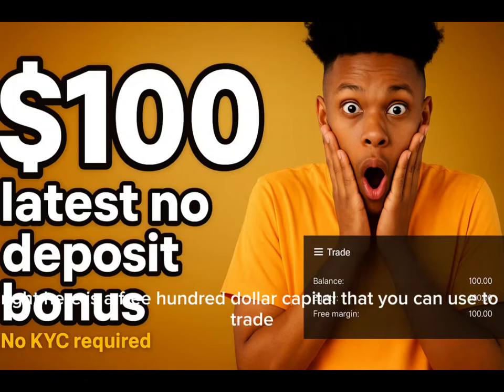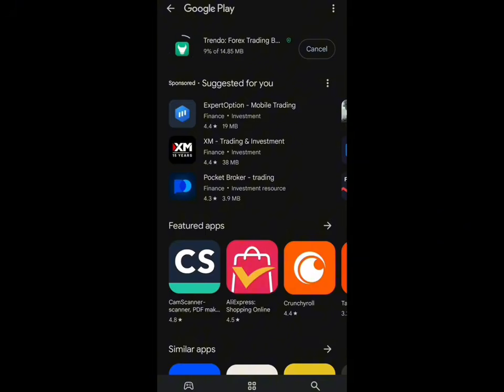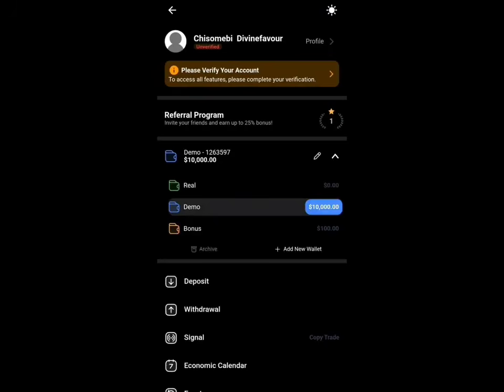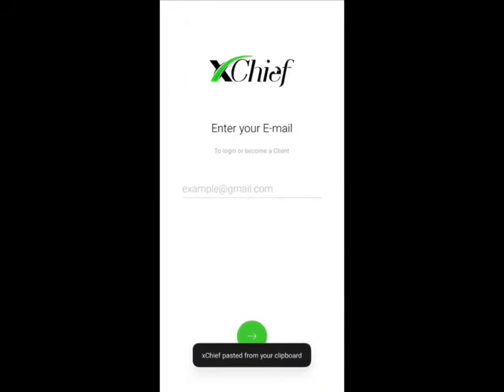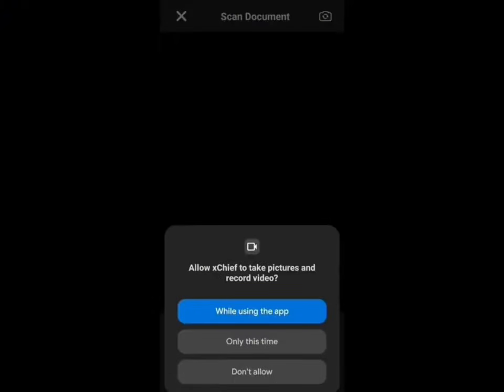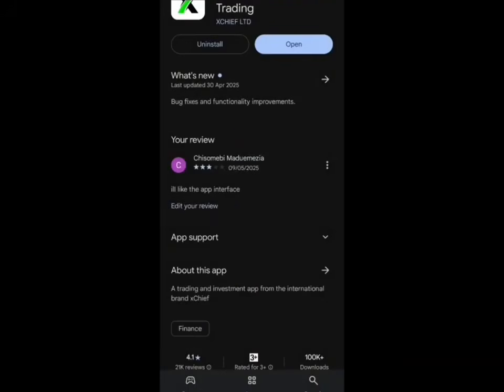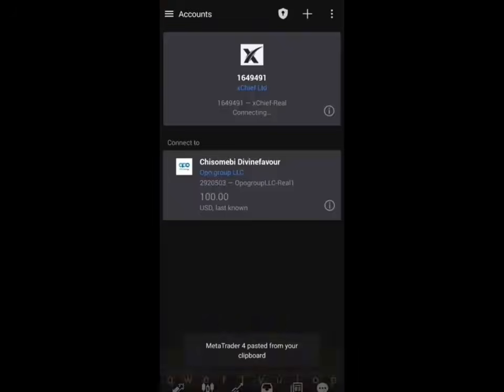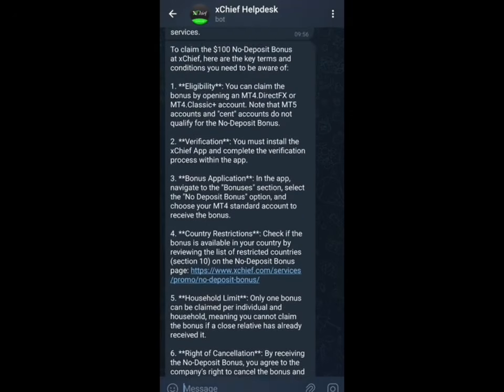GET FREE $100 TO TRADE FOREX (NO DEPOSIT) | 100% LEGIT METHOD FOR BEGINNERS [2025]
💵 Want to start Forex trading with zero deposit and still get free $100 trading capital? This video shows you a legit, worldwide method to claim a no-deposit bonus and start trading without risking your own money in 2025.

✅ Beginner-friendly setup
✅ No deposit required
✅ Withdrawable profits
✅ Works worldwide 🌍

This is one of the best opportunities for new traders in 2025 who want to learn and practice Forex trading with real money, without investing upfront.

📌 Watch till the end for full details and step-by-step guidance.

free $100 forex no deposit bonus 2025

forex no deposit bonus legit

free forex bonus for beginners

forex trading with no deposit

forex bonus worldwide 2025

how to get free forex money

beginner friendly forex trading

legit no deposit forex bonus

forex trading without investment

Free forex $100 bonus

Beginner forex trading guide

Forex for beginners no deposit

Free trading capital 2025

Forex bonus worldwide legit